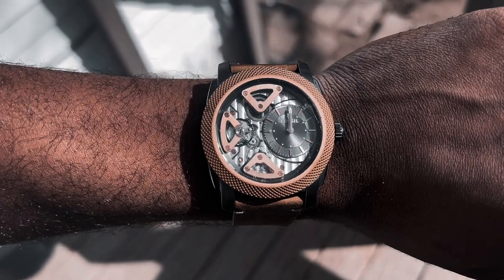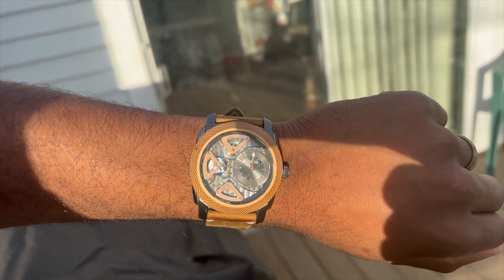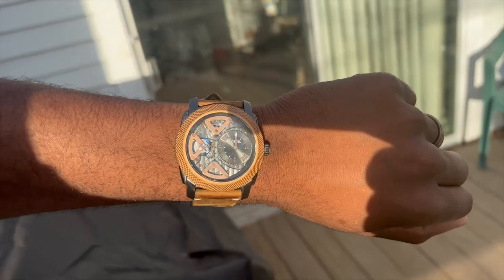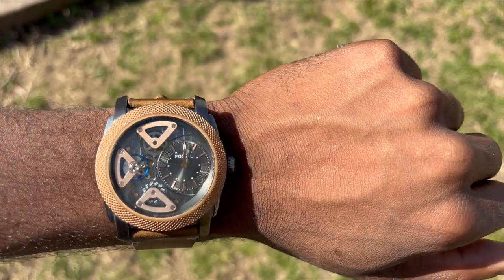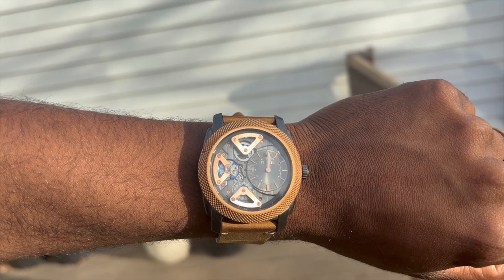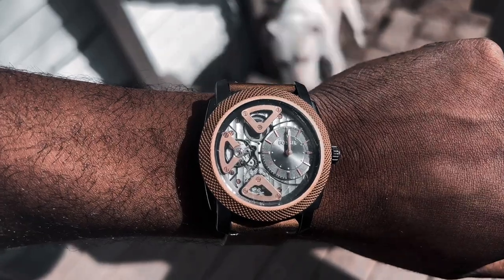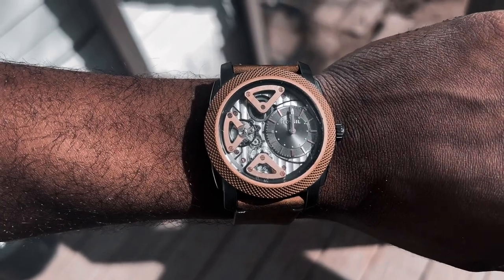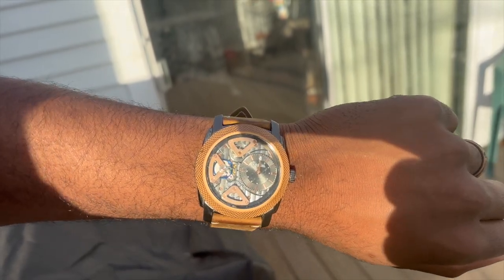Fossil ME 1122 | Fossil Twist Automatic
Dive into the world of mechanical ingenuity with our spotlight on the 'Fossil ME 1122 | Fossil Twist Automatic.' Join us for an exclusive review and exploration of this exceptional timepiece. From its unique design to the mesmerizing automatic movement, discover the craftsmanship that sets the Fossil Twist apart. Whether you're a watch enthusiast or on the lookout for a distinctive accessory, this video provides a detailed insight into the ME 1122. Watch, learn, and indulge in the timeless elegance of Fossil's Twist Automatic series.